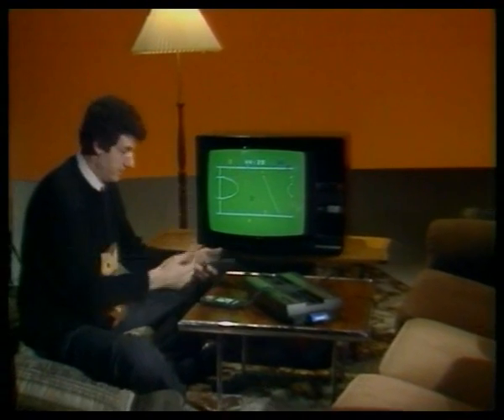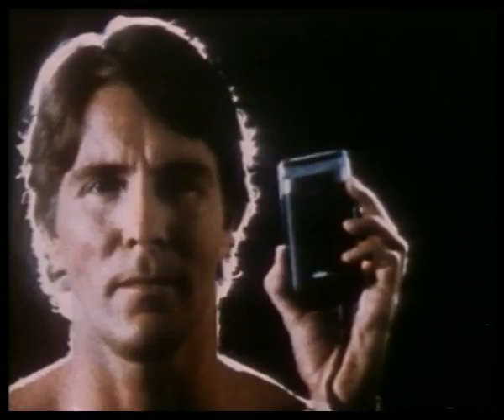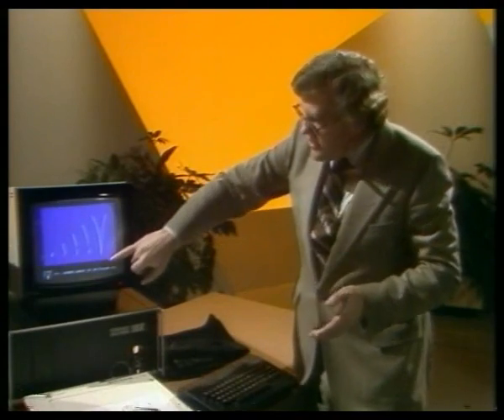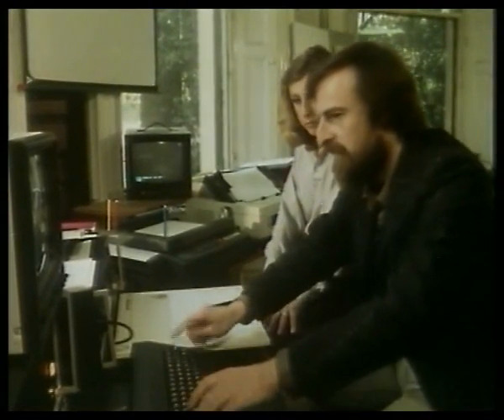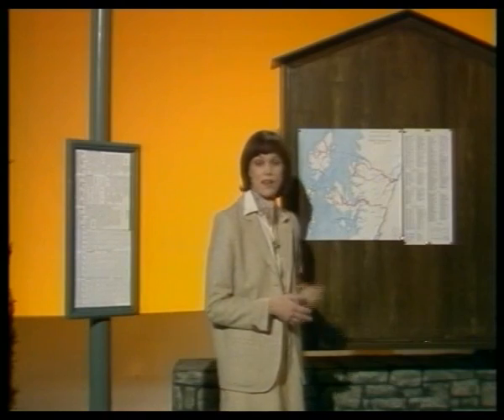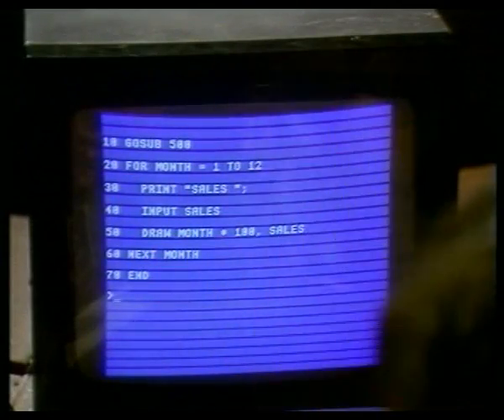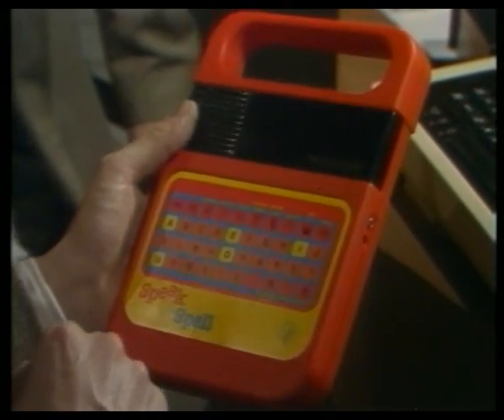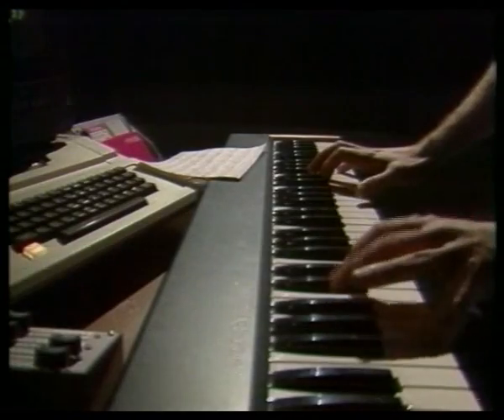The Computer Programme Episode 6: Moving Pictures (graphics and animation)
The Computer Programme was a TV series, produced by Paul Kriwaczek, originally broadcast by the BBC (on BBC2) in 1982. The idea behind the series was to introduce people to computers and show them what they were capable of. The BBC wanted to use their own computer, so the BBC Micro was developed as part of the BBC Computer Literacy Project, and was featured in this series. The series was successful enough for two series to follow it, namely Making the Most of the Micro in 1983 and Micro Live from 1984 until 1987.
The two studio presenters were Ian McNaught-Davis (known as 'Mac') and Chris Serle, the former showing the latter some of the rudimentary basics of computer operation and BASIC programming. The 'on location' reporter was Gill Nevill.

Each programme would normally start with either Serle or McNaught-Davis introducing a real life situation where computers are being (or could be) applied - examples included the office, a car factory and the British Library. This would form the theme which would underpin the demonstrations shown on the programme.